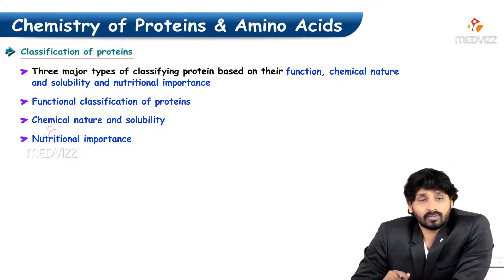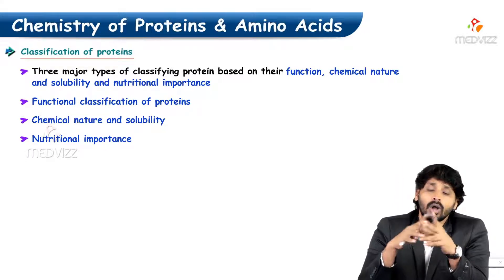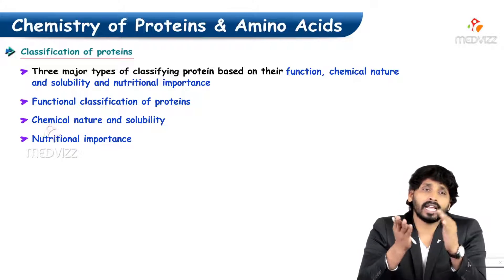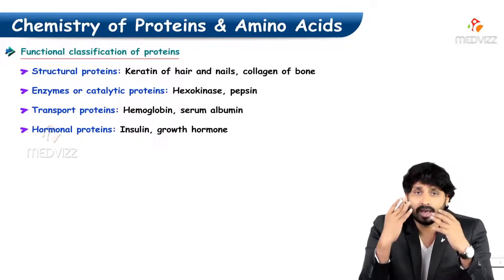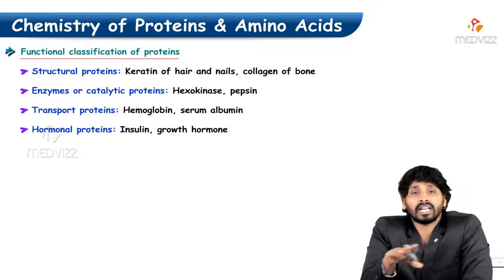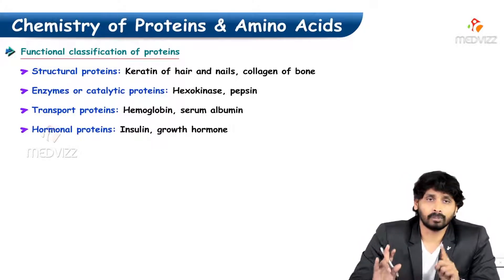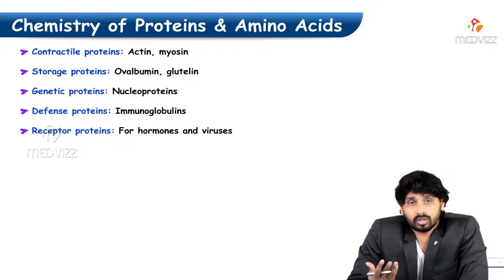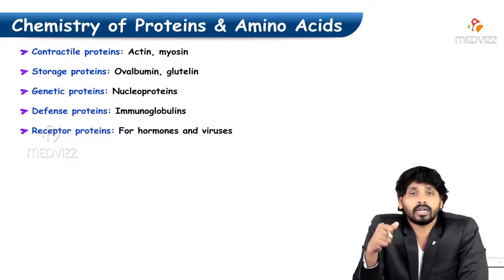52. Amino Acid Protein - Functional Classification